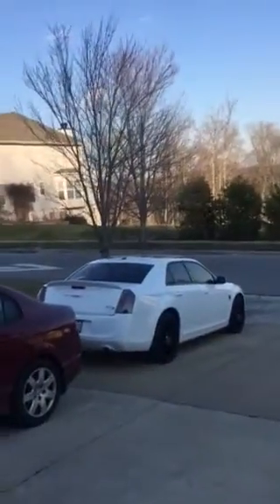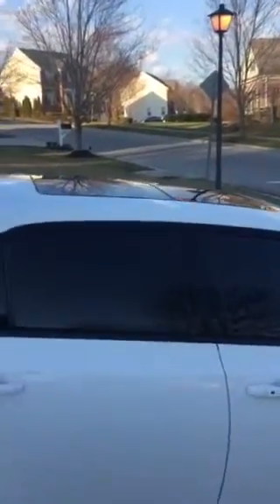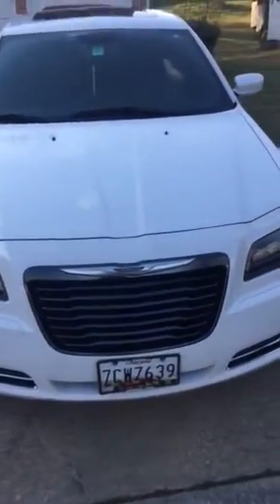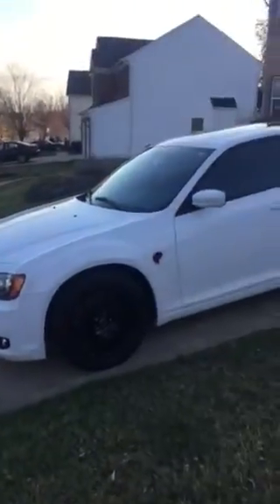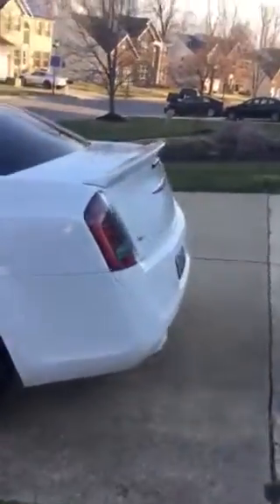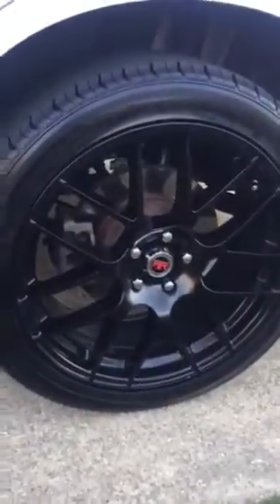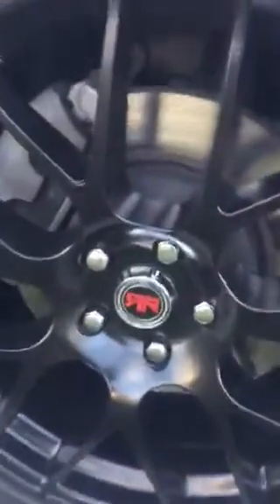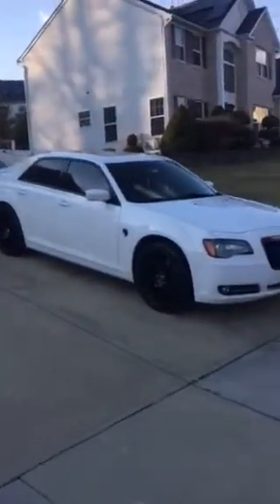Chrysler 300 Hellcat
2014 Chrysler 300 S
Gloss white.
20 inch Revolution Racing rims - Gloss black.
SRT8 spoiler.
HellCat Emblem.
20 percent tints.
Will be posting another video within a week.